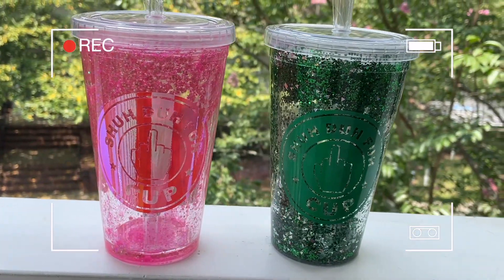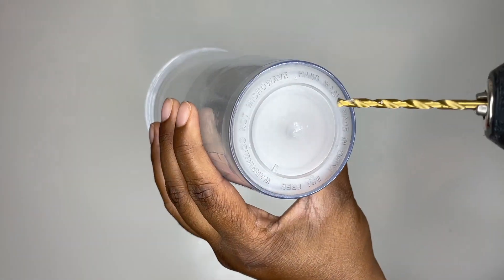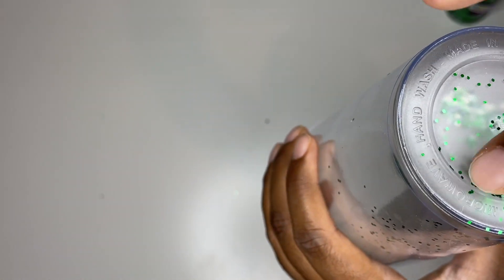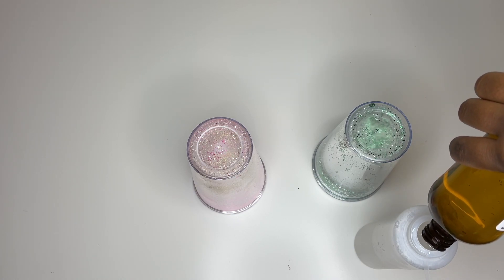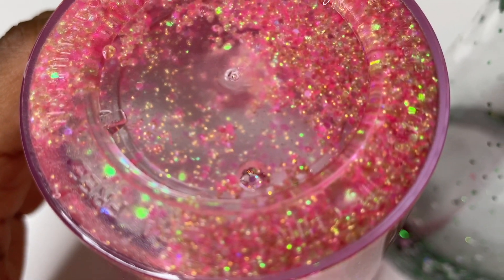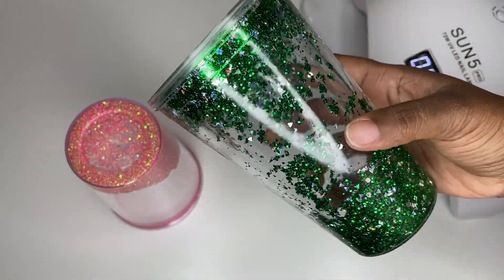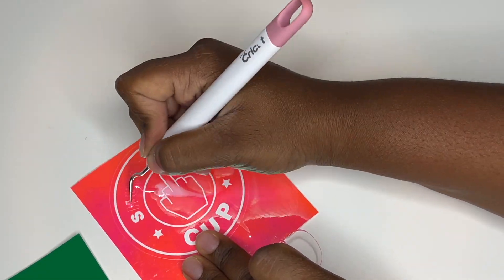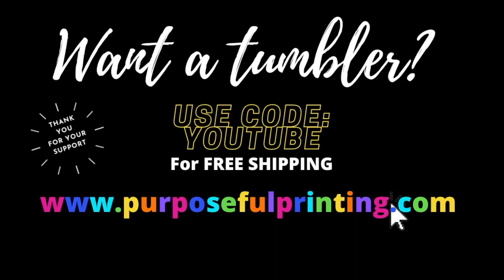Water Globe Tumbler | Snow Globe Tumbler | Glitter Flow Tumbler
In this video, I show you step by step how to make the Starbuck inspired water globe tumbler.

Here's what you'll need:
Acrylic Tumbler
Vegetable Glycerin
UV Resin
UV Lamp
Glue Gun